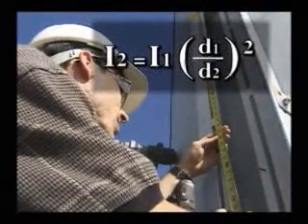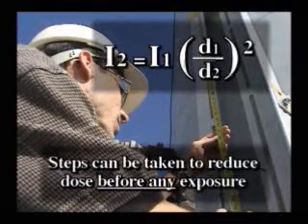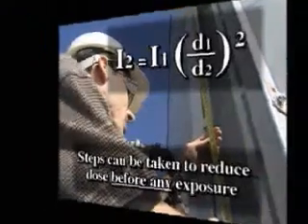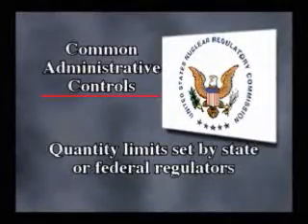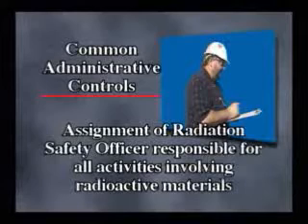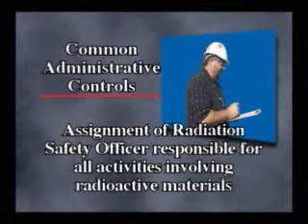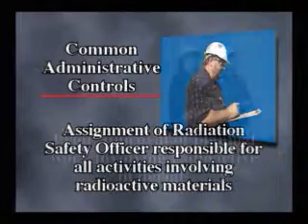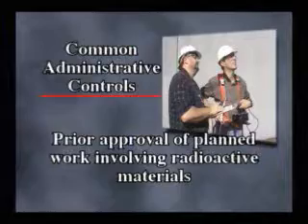Radiation Safety for Nuclear Gauge Users Video Demo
Demo of Thermo FIsher Scientific Radiation Safety for Gauge Users Video